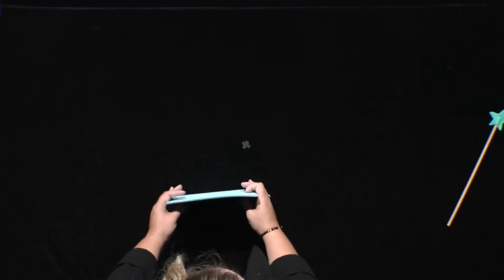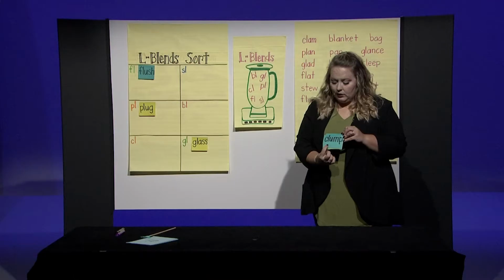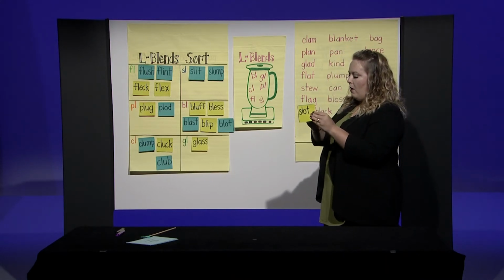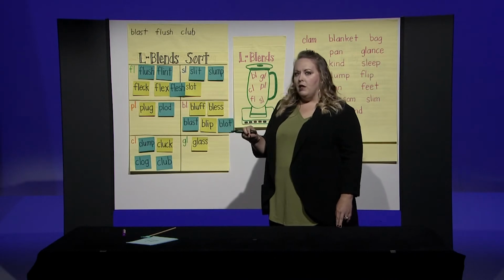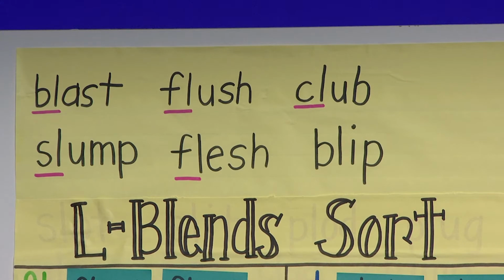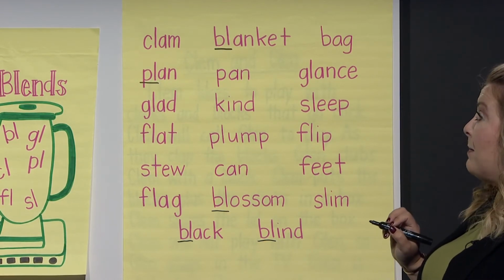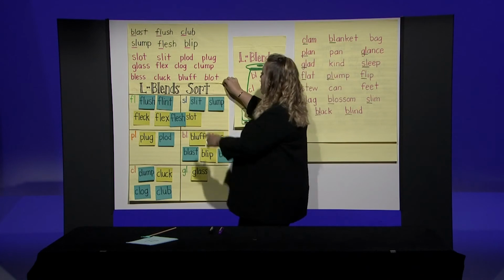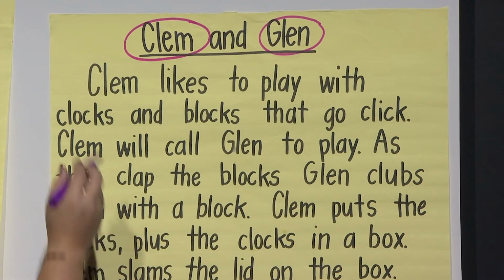PA and Phonics Fun #203: Consonant L-blend day 3 RF.1.2, RF.1.3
In this episode of PA and Phonics Fun, students continue to learn about the consonant L blend.
Content standards RF.1.2, RF.1.3